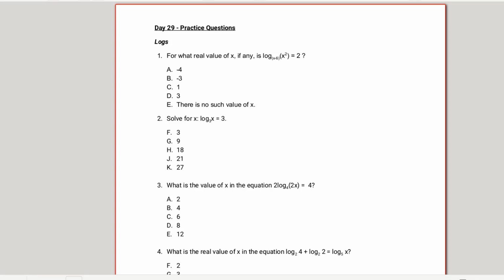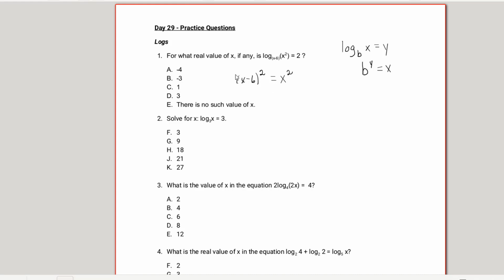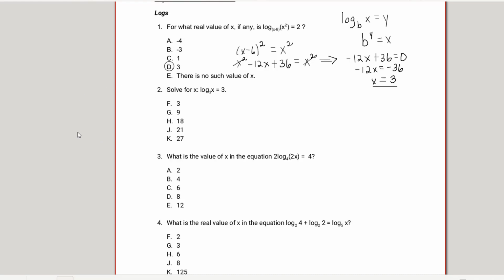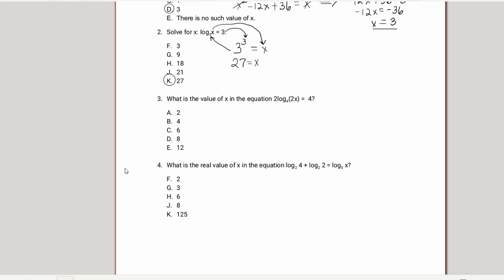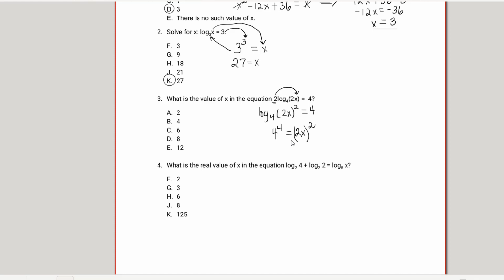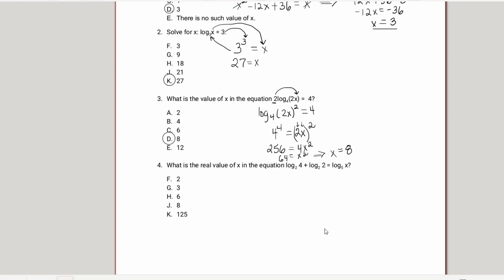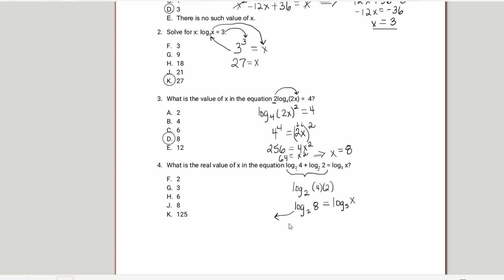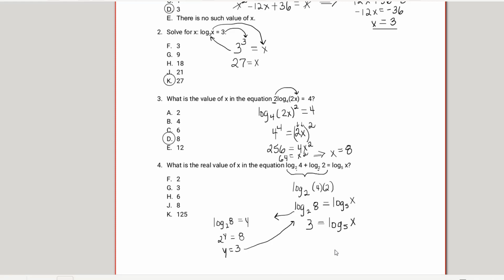Math ACT Prep - Logs Practice Questions - Lesson 29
In this video, I work through the Logs ACT-type questions that correspond to Day 29 of my Math ACT Prep Curriculum BUNDLE - Lesson Plans and Resources.